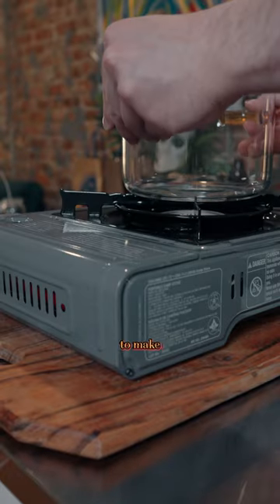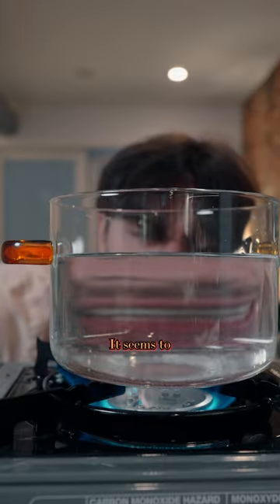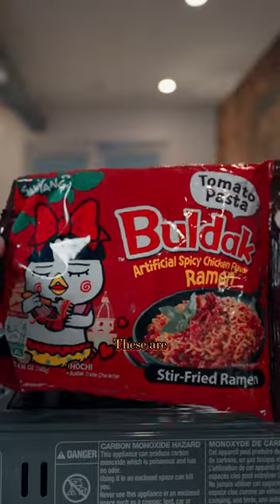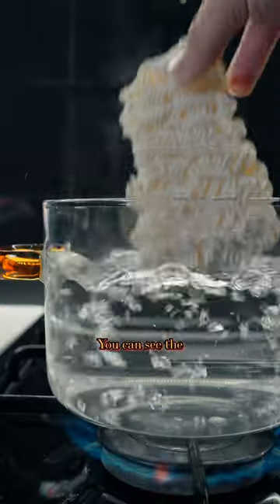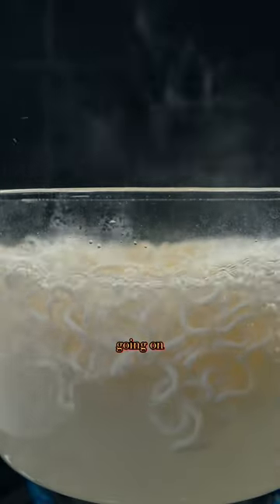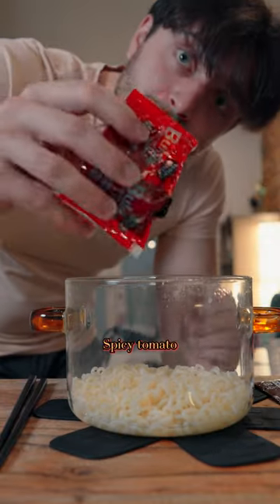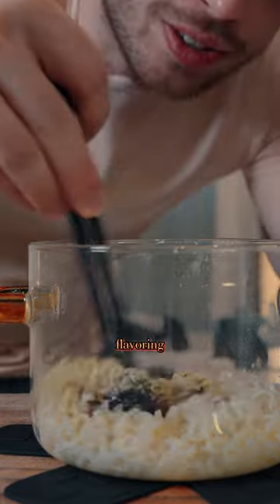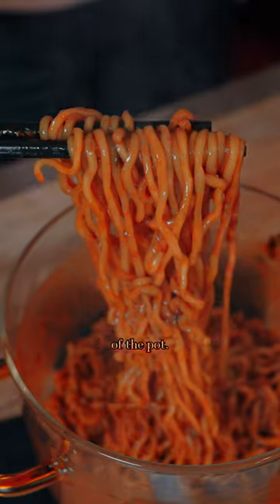i bought pot on TikTok.